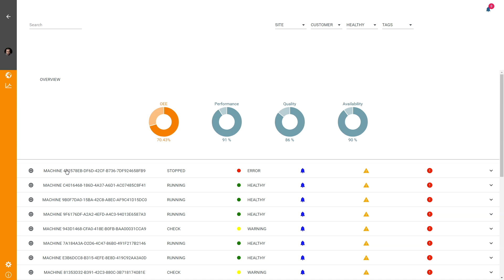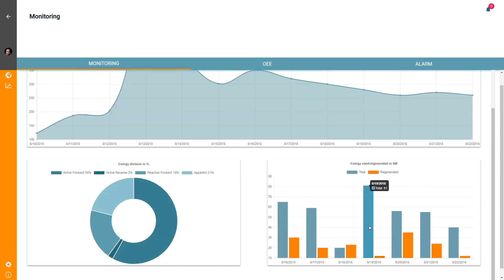Automated by B&R - EMT International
Asset Performance Monitor gives EMT International the insight to make targeted machine improvements and tap into new streams of revenue.